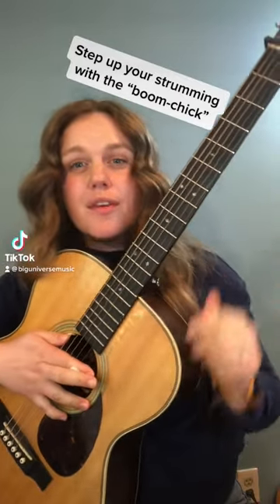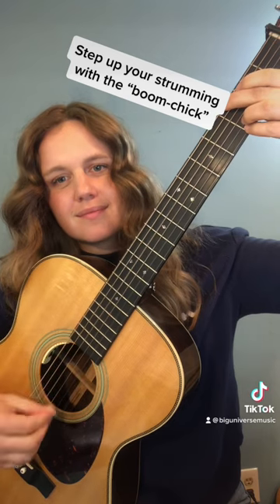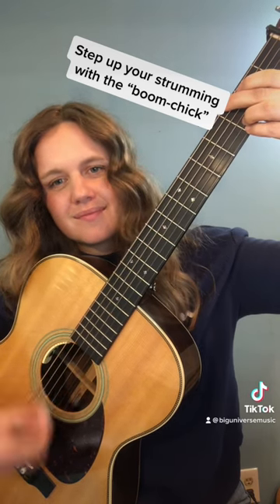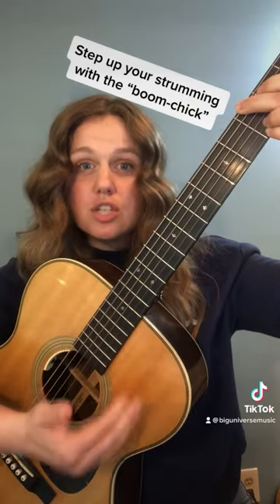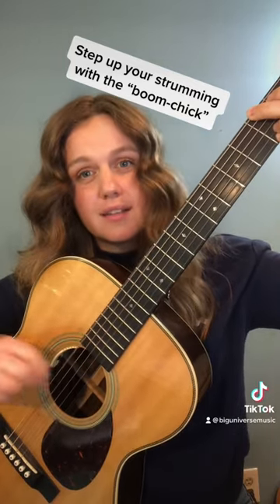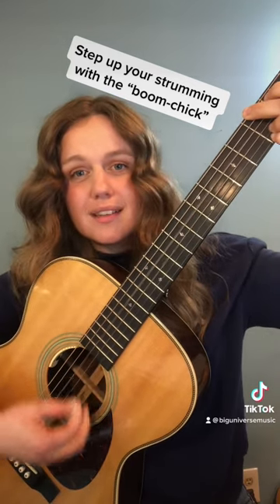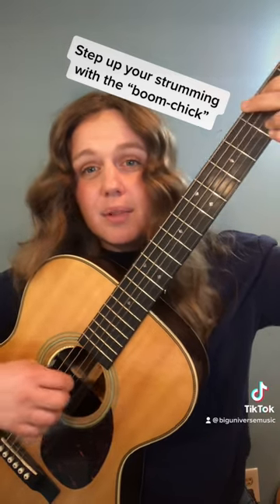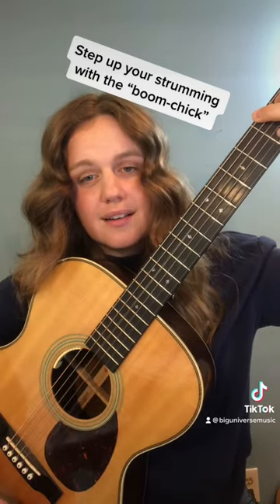Step up your strumming with the boom-chick!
My new course Big Universe Music Academy is live NOW. --- WE'RE ACCEPTING PRIVATE LESSON STUDENTS - We'll help you design a plan to improve skills on your instrument faster. I make this free content with the hopes you use it to grow your musical skills and PLAY! Because music makes this world a better place.